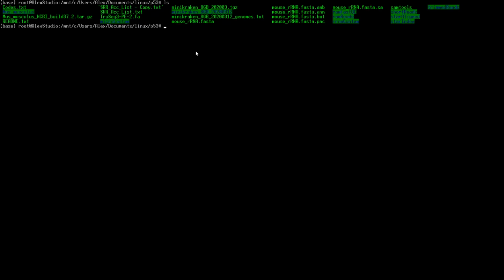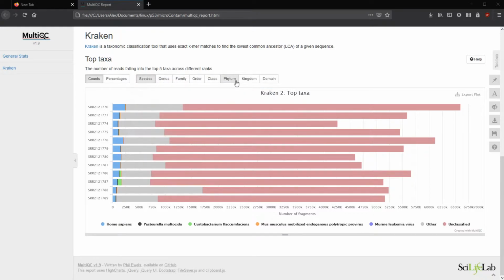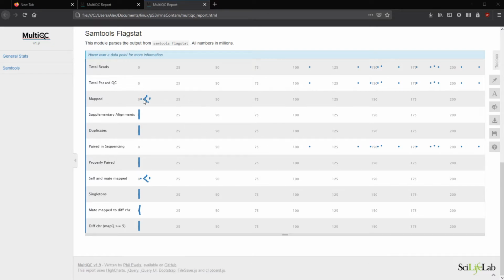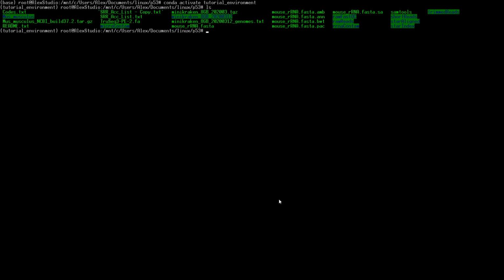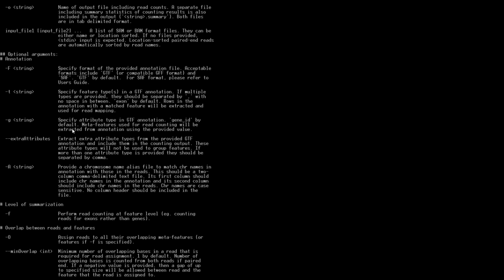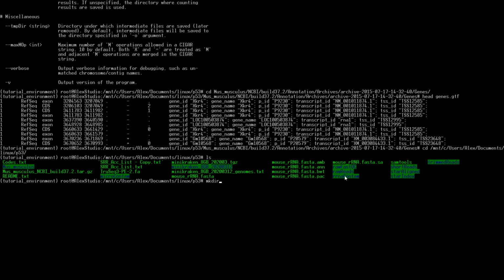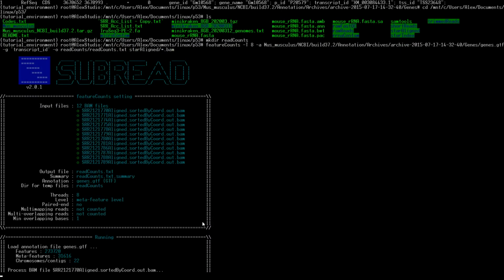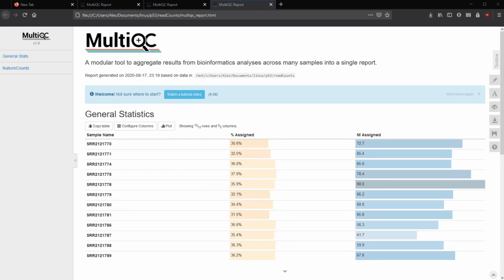Bioinformatics - Contamination QC and FeatureCounts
Welcome back from a long few weeks! Been crazy busy so I apologize.

Today I thought we could quickly wrap up the work in Linux with some QC and also counting the reads. Pretty painless.

The tool that we are using for counting reads is featureCounts from the subread package in conda. There are other tools like HTSeq that can be used, but in this case we will just use featureCounts.

Subread package: high performance read alignment, quantification and mutation discovery

I'm not an expert in these bioinformatics techniques, this is just what I have done in the past. I have done other methods as well that may be explored in the future. All together I have done a couple RNA-sequencing projects, whole prokaryote genome sequencing, and microbiome analysis. These videos are meant to be a learning experience for everyone.

Image at the beginning on the bottom left is modified from AllGenetics.EU.